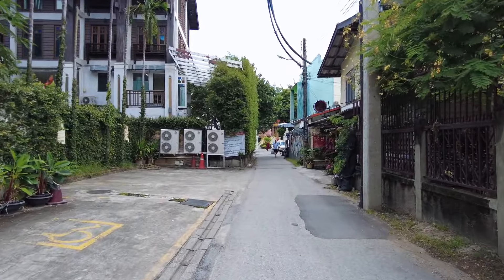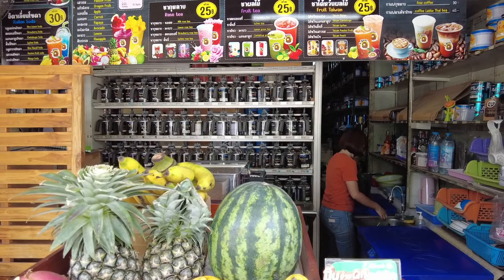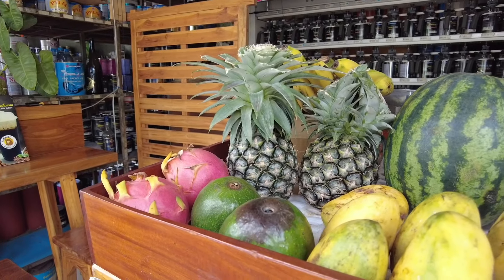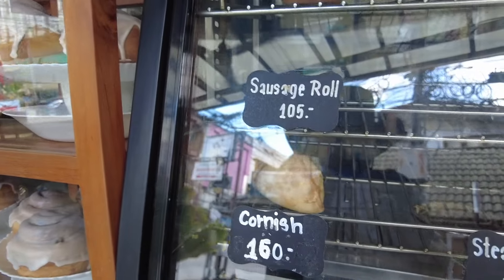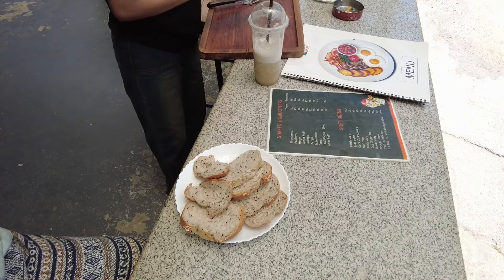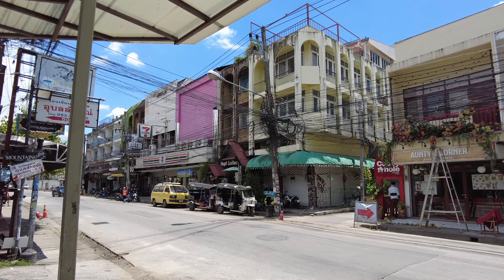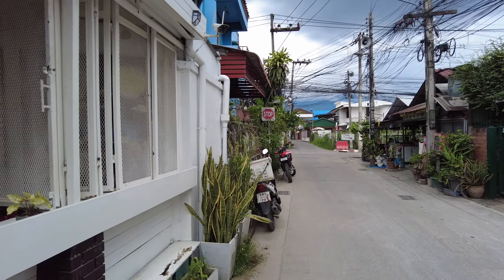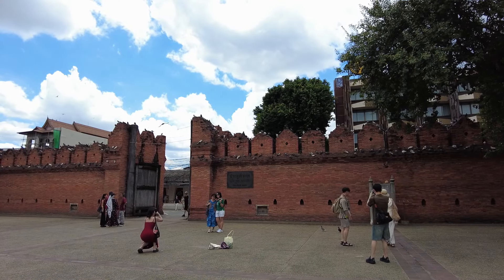Chiang Mai Thailand.. People Watching In The Old Town 🇹🇭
Chiang Mai Thailand... People Watching In The City...
THANKS FOR BEING HERE!
🍃 Check Out Our LAZADA SHOP For Honey, Cacao, Super Greens Powder, Ginger Extract & Lots More!

Chapters
00:00 Intro To Chiang Mai Walk Around
00:50 Fruit lady Chiang Mai
04:20 The Crusty Loaf Chiang Mai
05:27 People Watching In Chiang Mai
10:40 The Normal People Of Chiang Mai
14:06 Maybe You Can Help Me With This
14:41 Freedom & My Thoughts On It

Unlike the theatrical polished content of our main channel, this channel will more livestreams, free talking, diary vlogs, adult themes, discussions on current affairs and topics of interest. It is a place to share, have a dialogue with subscribers and bring others into the mix, which enhances my quality of life as a rural hermit in Thailand!

'The Naked Guru" Is just a fun metaphor for being open and honest.